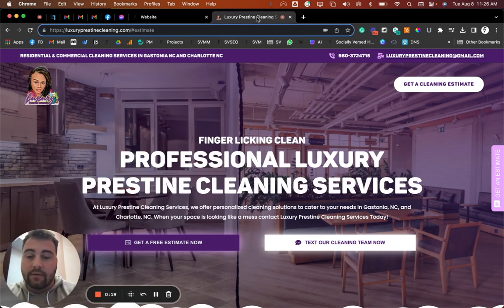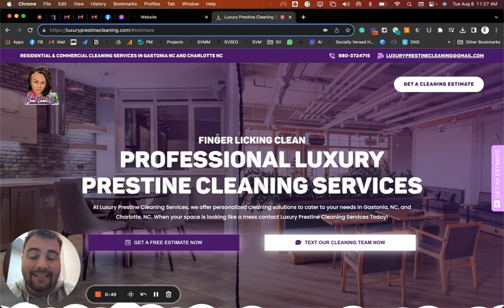Example of a Landing Page for Luxury Prestine Cleaning Services 👀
Check out this quick review of a landing page & SMS Automations we setup for this business on the Socially Versed platform!